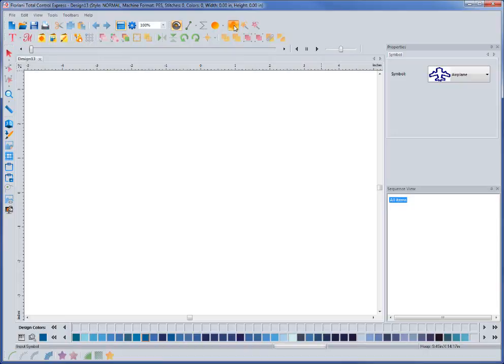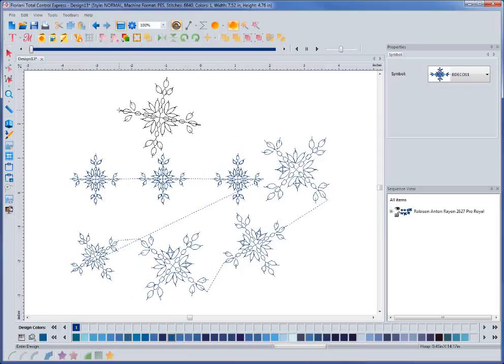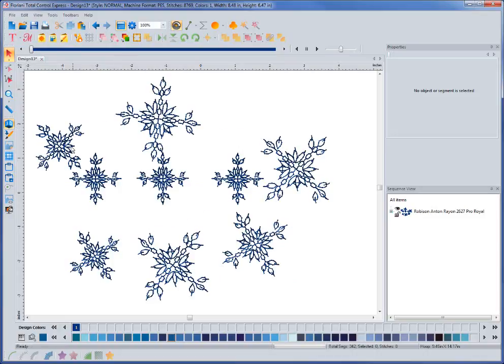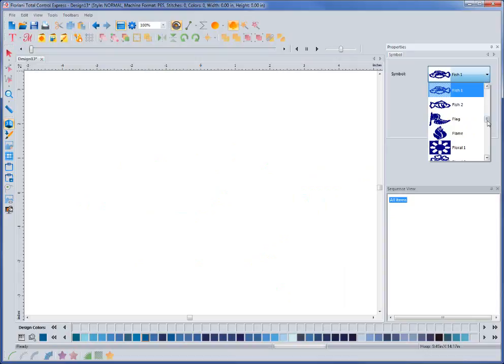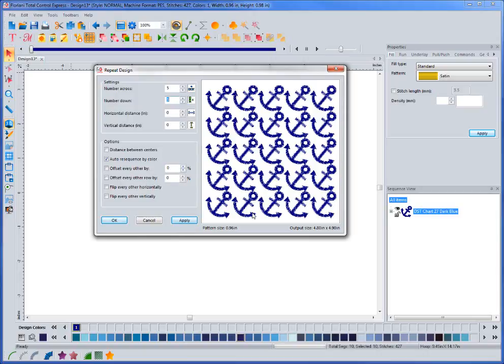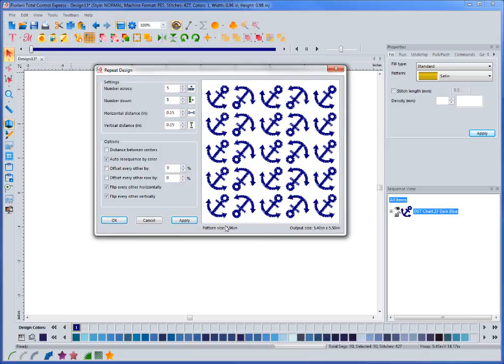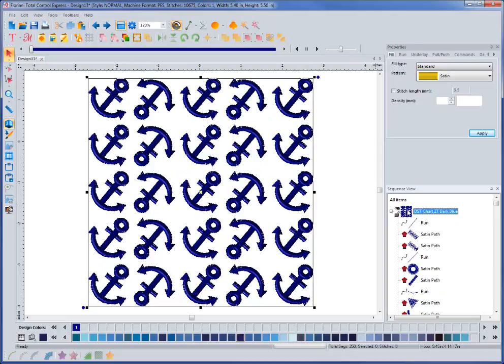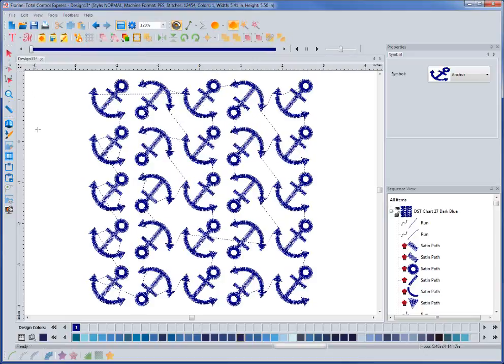FTCE Symbols and Repeat Tool